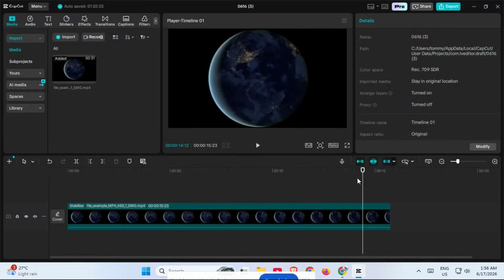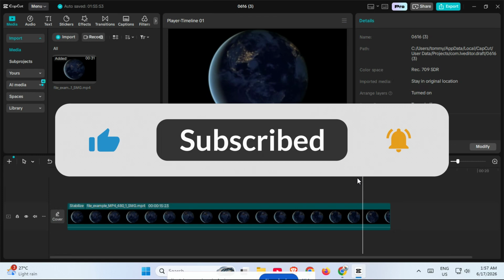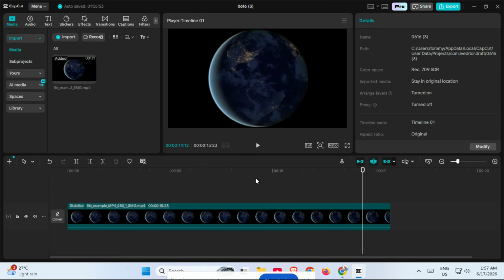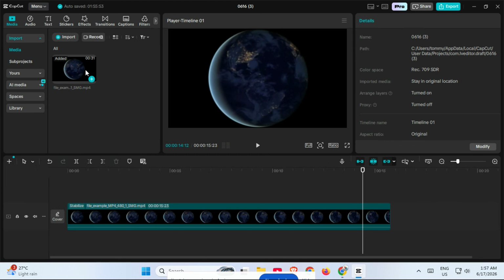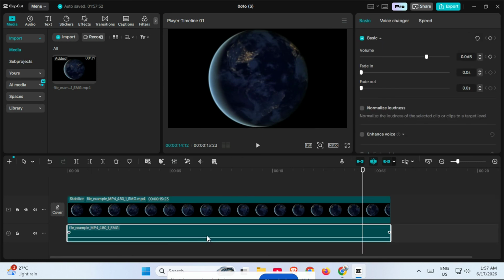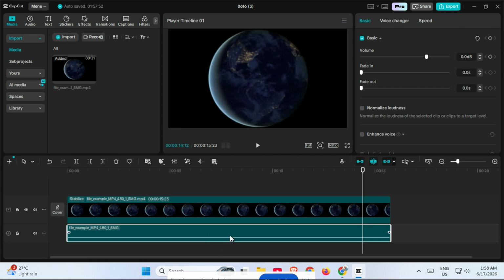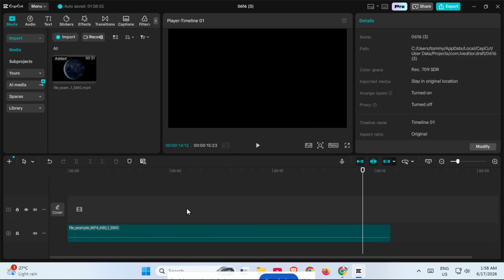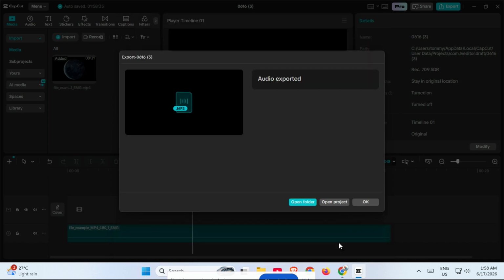How To Convert Video To Audio In CapCut (Easy Guide)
Learn how to convert video to audio in CapCut PC using the built-in Extract Audio feature. This quick tutorial shows you how to separate sound from video and export it as an audio file.

🕚Timestamps:
0:00 Intro
0:18 Open Your CapCut Project
0:36 Import Your Video Into Media
0:54 Drag The Video To The Timeline
1:10 Extract Audio From The Clip
1:28 Delete The Video Track
1:44 Open Export Settings
2:00 Choose Audio Export Or MP3
2:16 Save The Audio File

✍️What You'll Learn In This Video:
• How To Import A Video Into CapCut Media
• How To Extract Audio From A Video Clip
• How To Remove The Video Track And Keep Audio
• How To Export Audio As MP3 Or Audio File
• How To Save Extracted Audio To Your Computer

💡Pro Tips:
• Use Extract Audio before trimming so your edits stay synced.
• If you only need the sound, delete the video track to keep the project clean.
• Check your export settings carefully to make sure you save as audio, not video.
• Rename the file before exporting so it’s easier to find later.